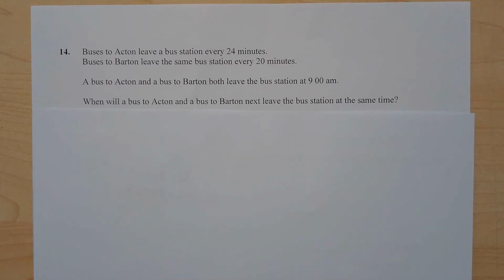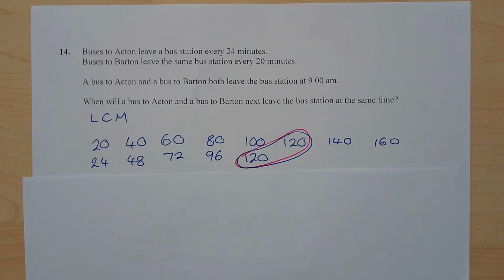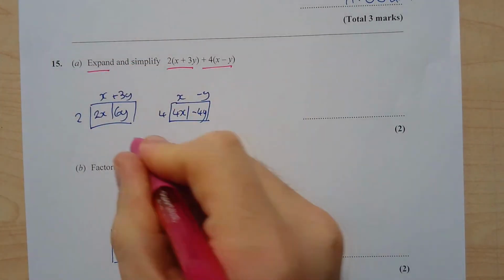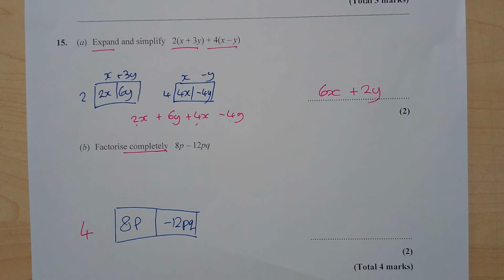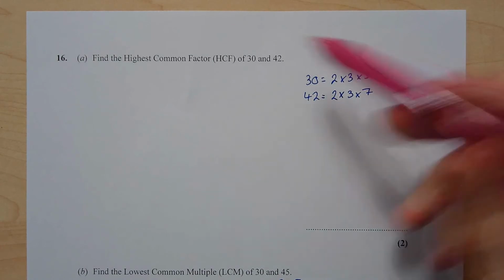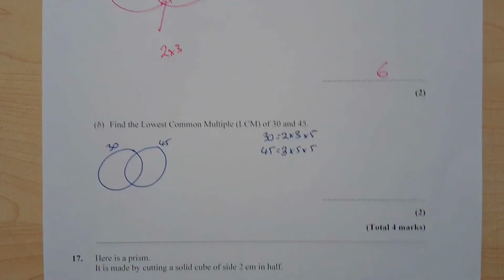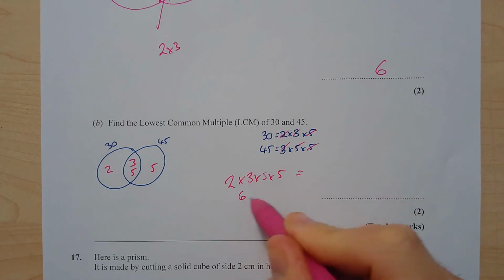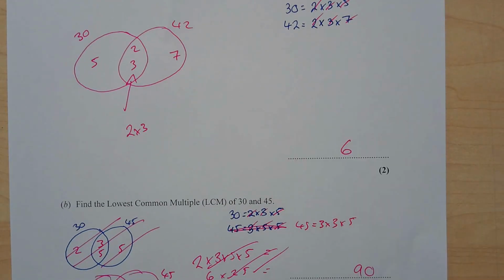Set 3 2F Q14-17